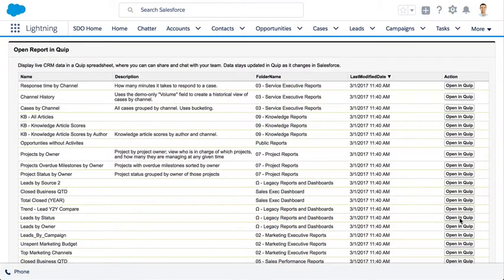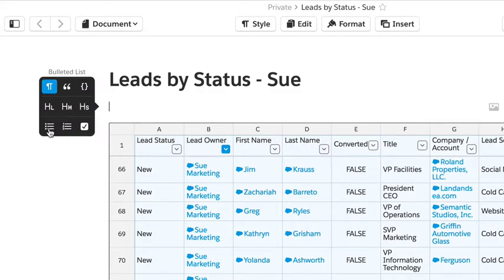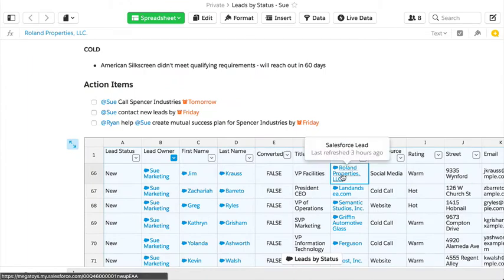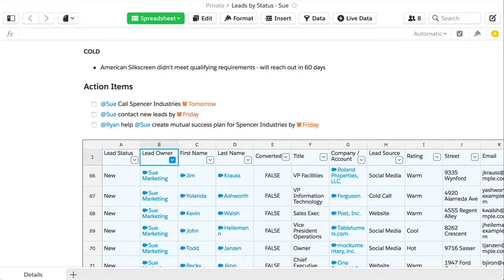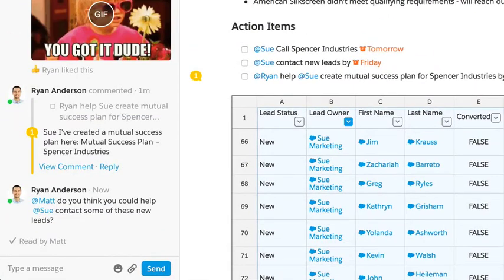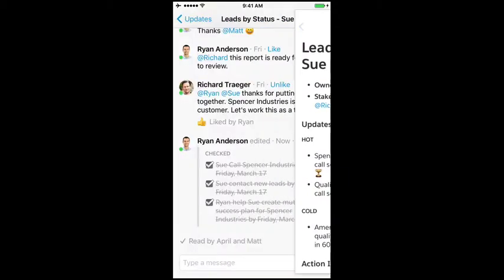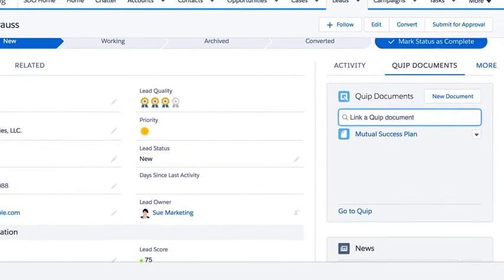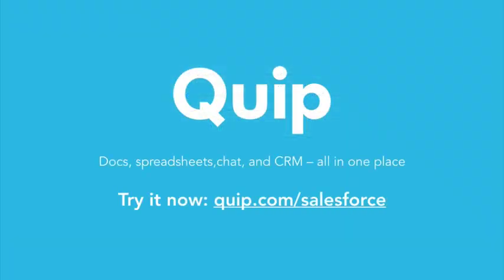Quip: Salesforce Integration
Connect the world's leading CRM to your favorite productivity suite. Add real-time Salesforce data to Quip's living documents to make better decisions and work better together.